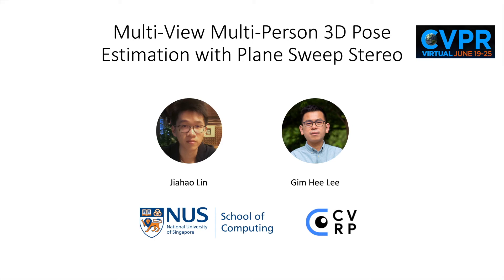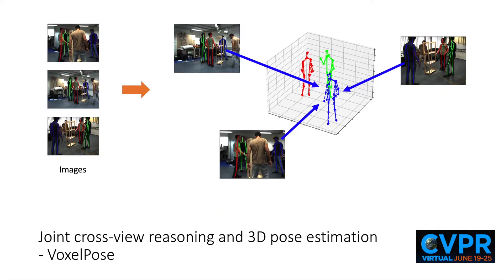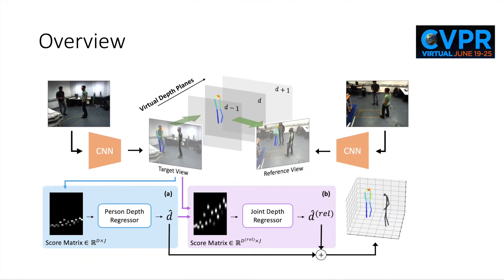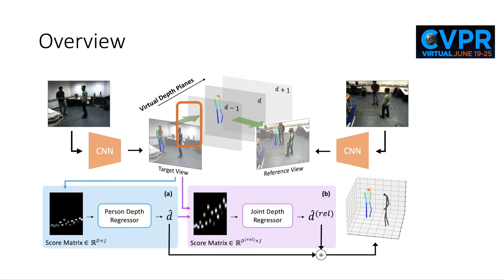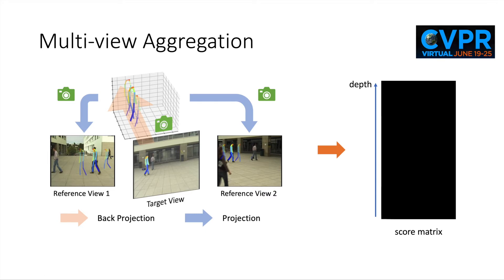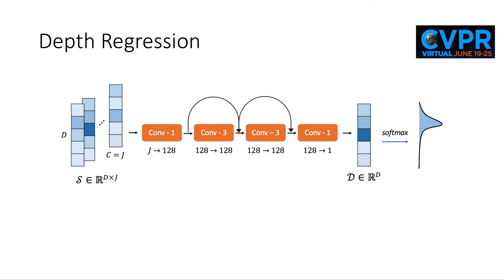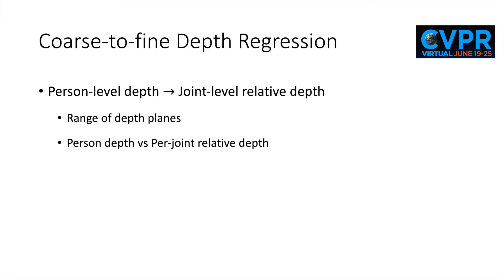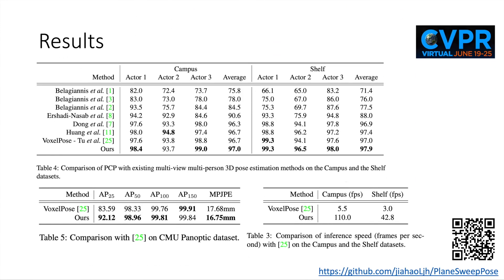CVPR 2021 | Multi-View Multi-Person 3D Pose Estimation with Plane Sweep Stereo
Here's the presentation video of our CVPR2021 paper
"Multi-View Multi-Person 3D Pose Estimation with Plane Sweep Stereo",
Jiahao Lin and Gim Hee Lee